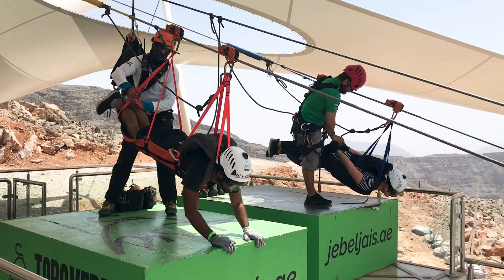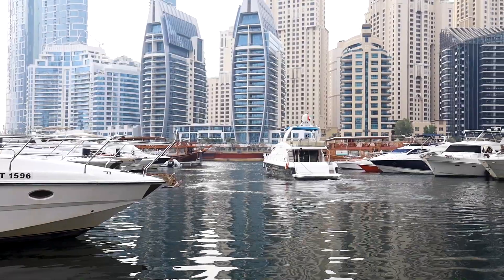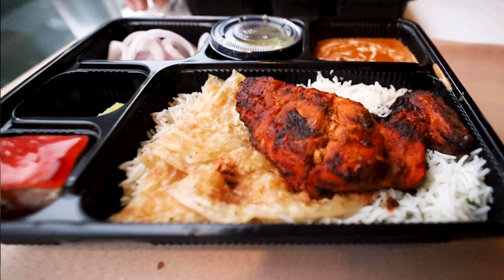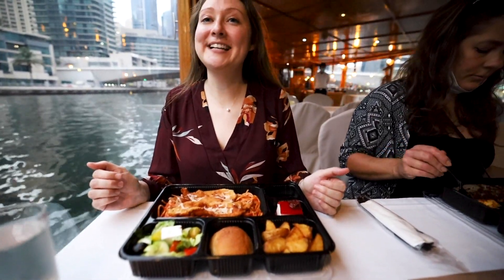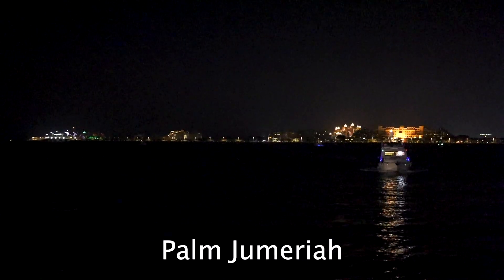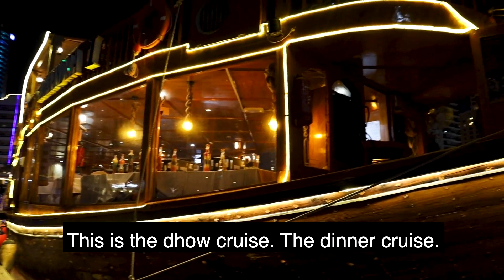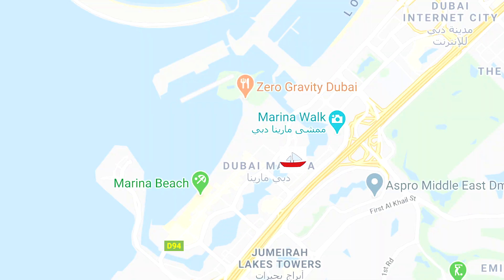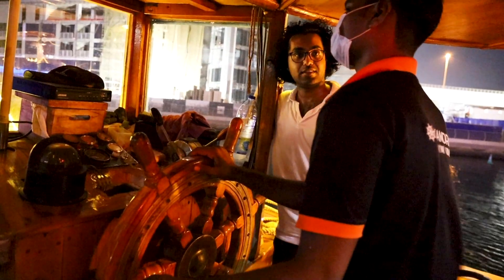DHOW CRUISE through DUBAI MARINA (luxury dinner cruise)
This week we took a relaxing dhow cruise through the Dubai Marina.  The cruise included a wonderful dinner and amazing views of the skyscrapers and yachts in the  Dubai Marina.  The dhow boat for our dinner cruise was called Alexandra.  We were given several options for our dinner (fish, mixed grill, chicken escalope, salmon, tandoori chicken, and vegetable biryani).  The food was excellent!  After dinner, we headed to the top deck of the dhow to see the amazing views of the Dubai Marina.  The sun had gone down and the lights of Dubai were shining bright.  We could see Jumeriah Beach Residence, the Dubai Eye Ferris Wheel on Blue Water Island, and Cayan Tower. We had a great time cruising the Marina!

Check out our UAE Series to find other amazing THINGS TO DO IN DUBAI:

Travel Vlog #7 | Dubai, United Arab Emirates | Filmed August 2020

ABOUT US

Hi everyone! We're Ali and Holly. We're teachers that love to travel and experience new cultures. In the last couple of years, we’ve traveled to 27 countries together. We finally got over our fears and decided to start our own travelvlog. With the start of the 2020 summer holidays, we will start posting travel vlogs every Friday.